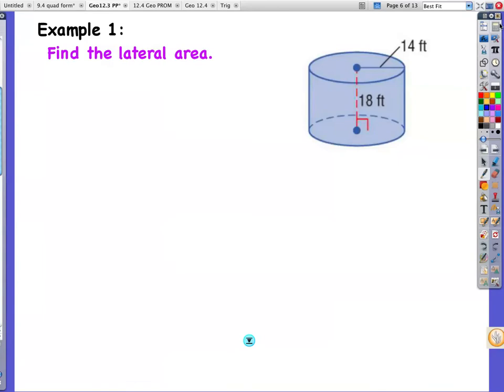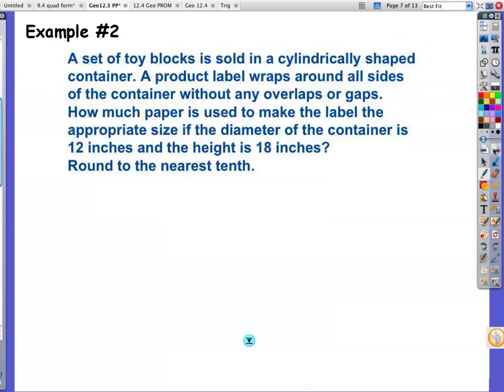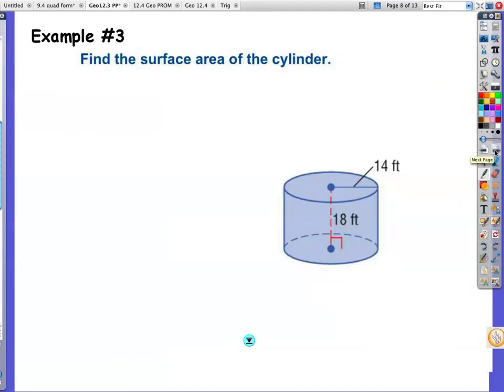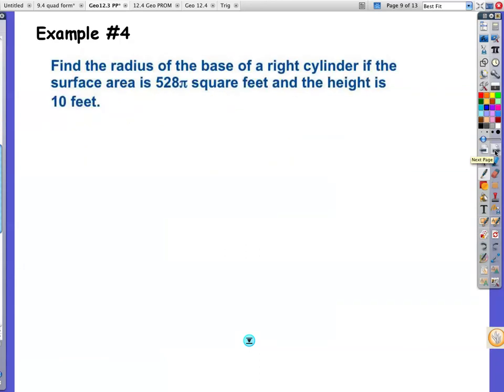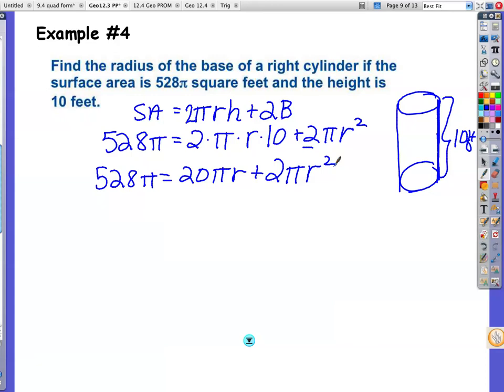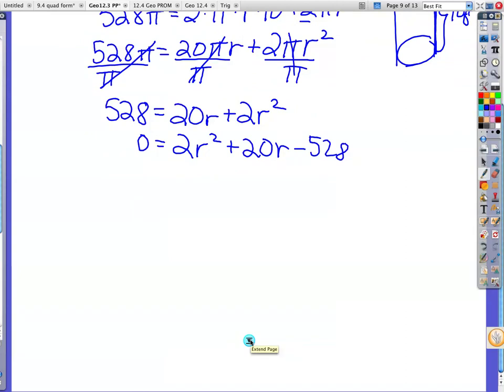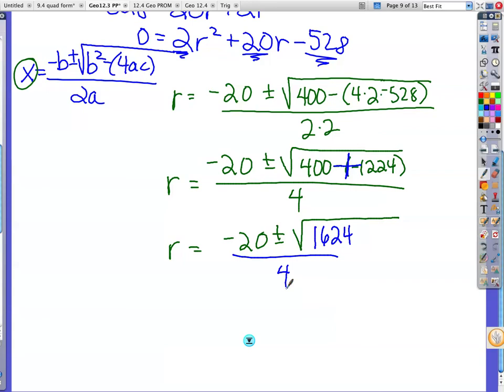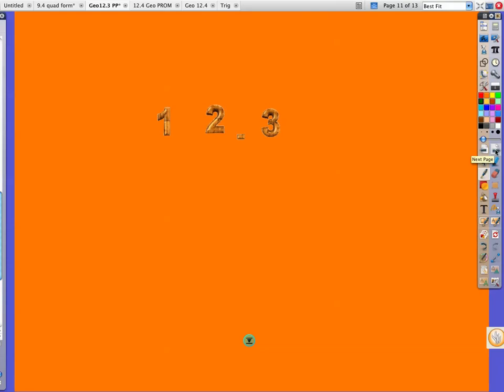12.3 Examples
Examples from 12.3